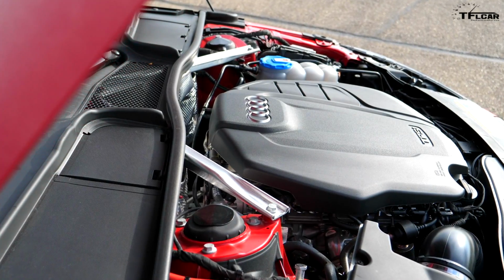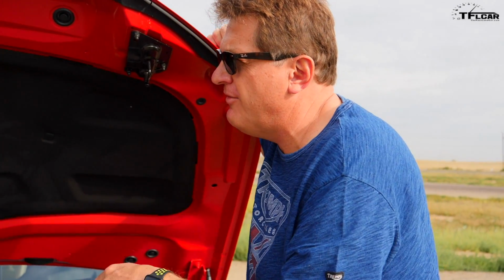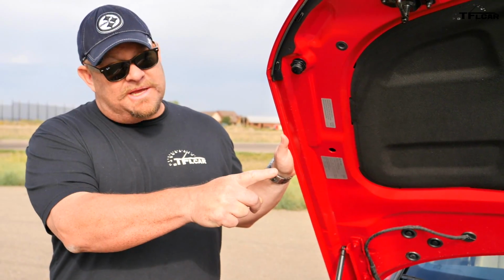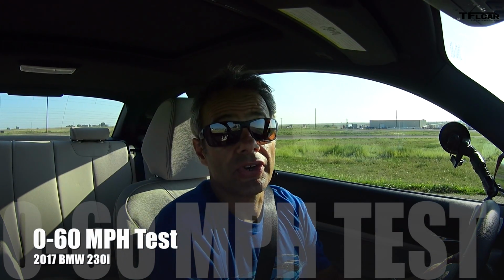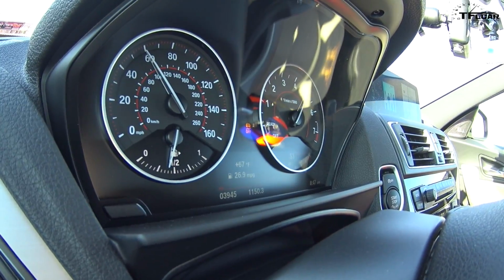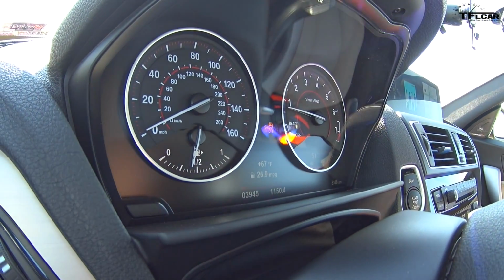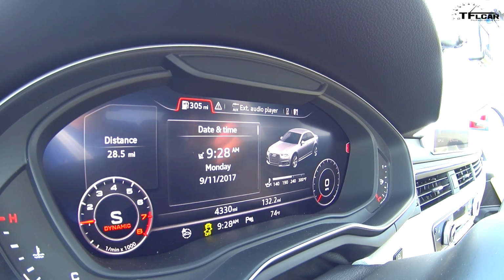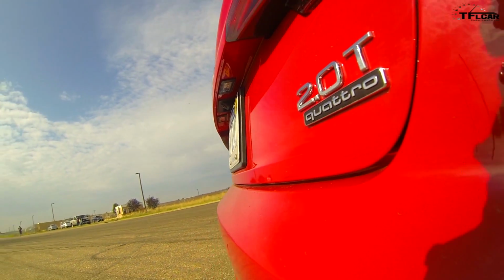Audi A4 vs BMW 230i 0-60 Mashup Review: 2.0L vs 2.0L in Different Cars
) On this episode of The Fast Lane Car, we compare the most affordable BMW 230i to the 2017 Audi A4 in a 0-60 MPH mashup Review!